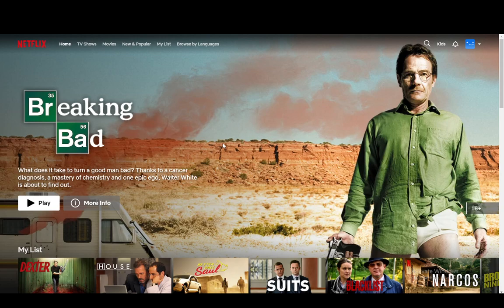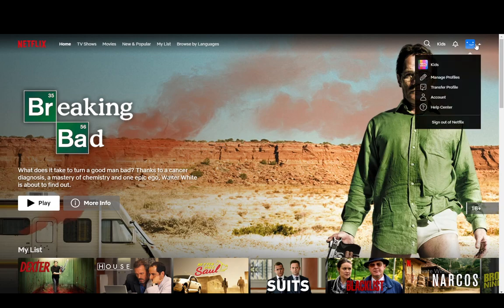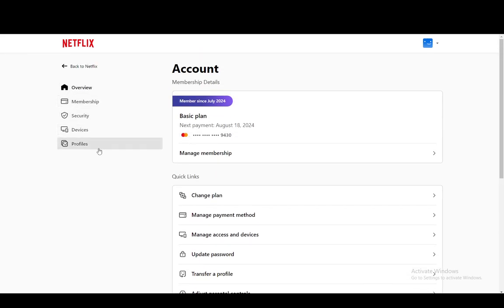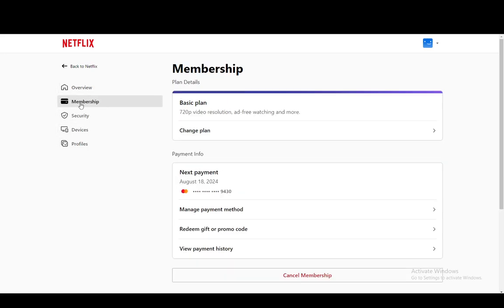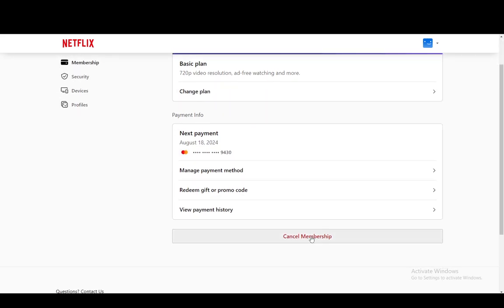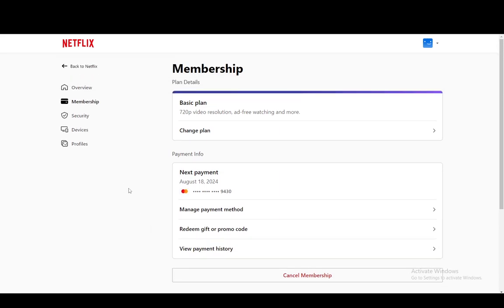How To Remove Autopay From Netflix Tutorial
Today we talk about remove autopay from netflix,how to cancel netflix membership,how to cancel netflix,how to cancel autopay in netflix,netflix automatic payment cancel,how to stop netflix automatic payment